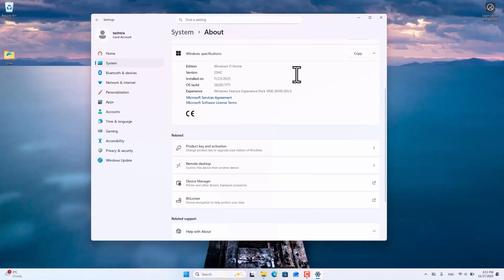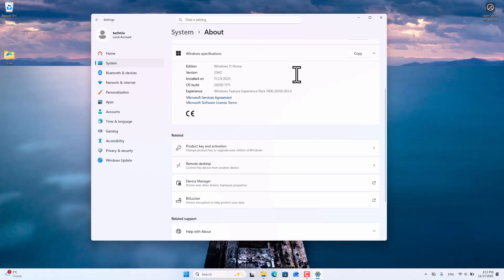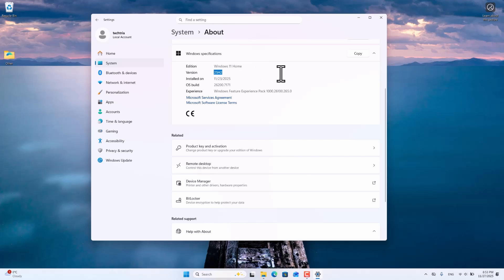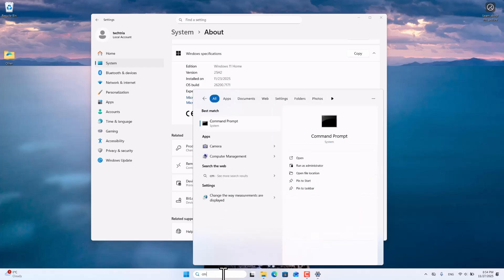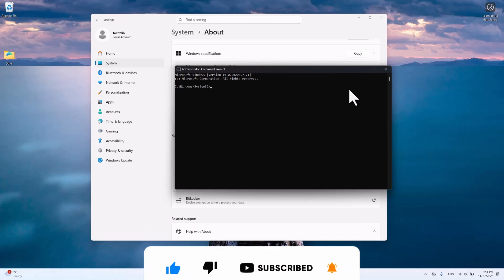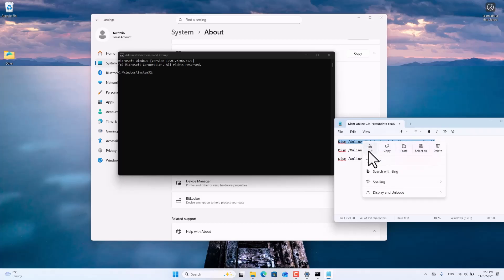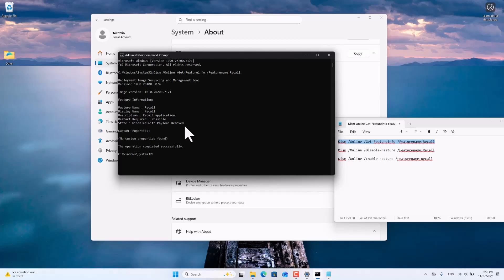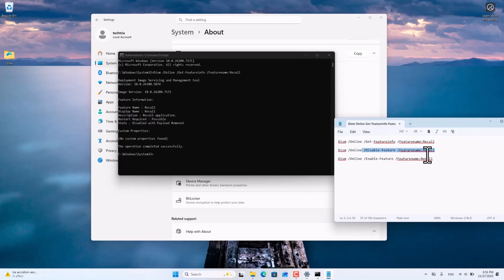Stop Microsoft's Spyware | How to Disable Microsoft Recall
In this video, I will show you how to disable Microsoft Recall in Windows 11.

Commands
Check Status: Dism /Online /Get-Featureinfo /Featurename:Recall
Disable: Dism /Online /Disable-Feature /Featurename:Recall
Enable: Dism /Online /Enable-Feature /Featurename:Recall

Techtria channel invites you to dive into the world of technology by sharing tips and tricks with you through video tutorials.